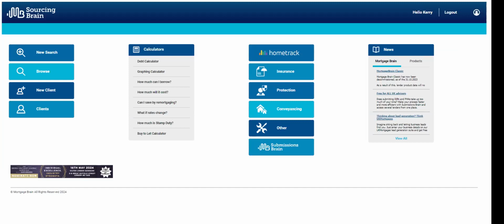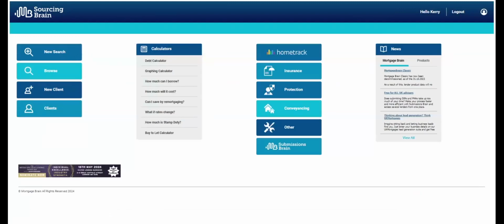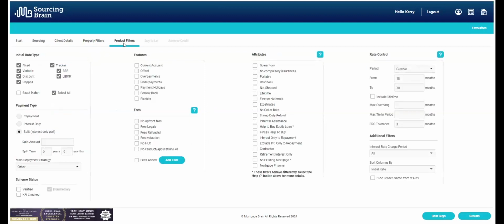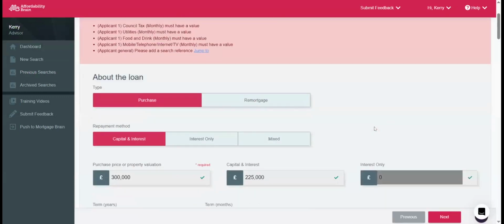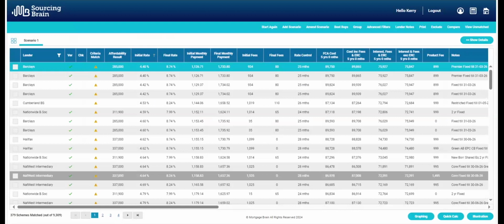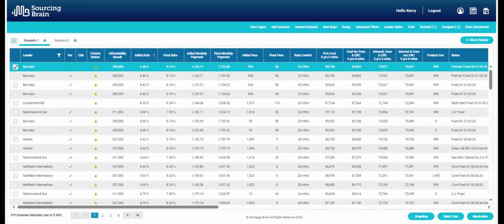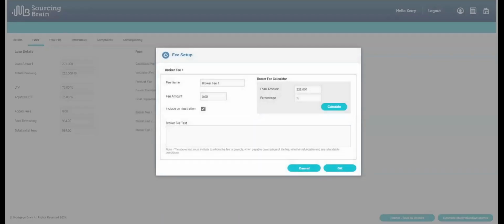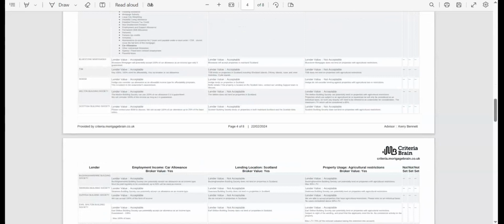Sourcing Brain Training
A general overview of Sourcing Brain and a run though of its integrations with Criteria Brain and Affordability Brain.